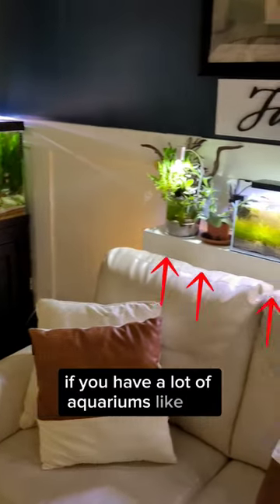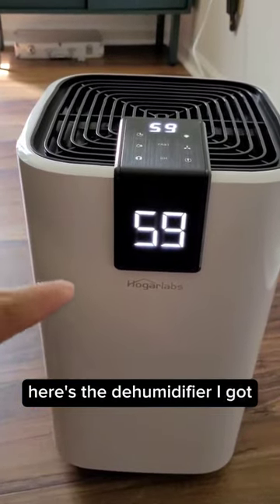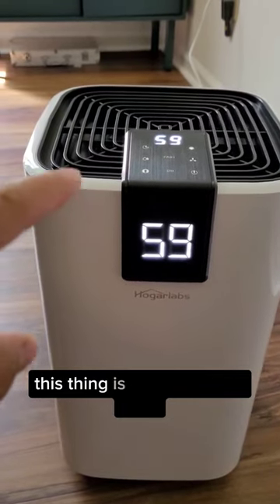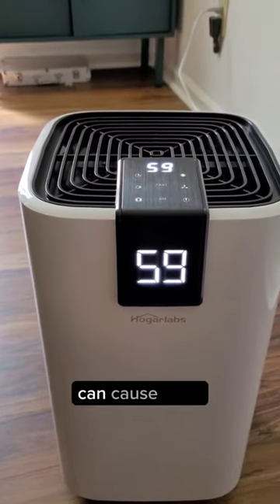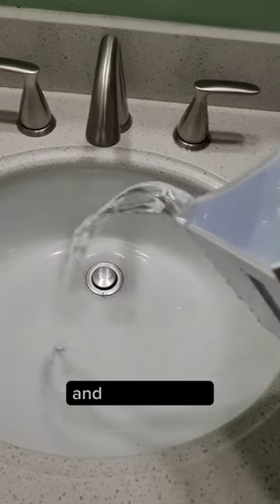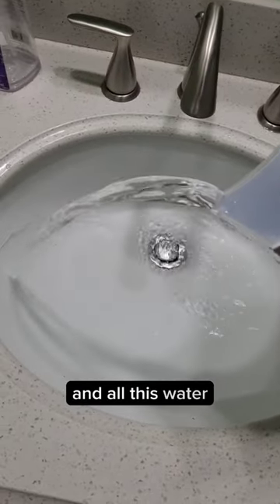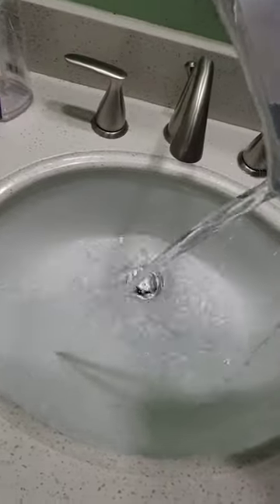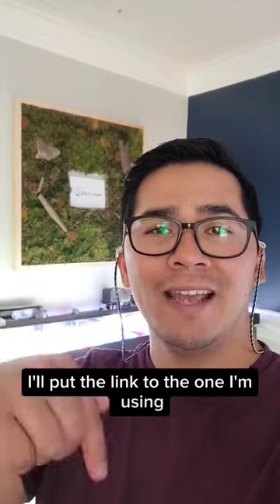Dehumidifier For Fish Room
Products I use: